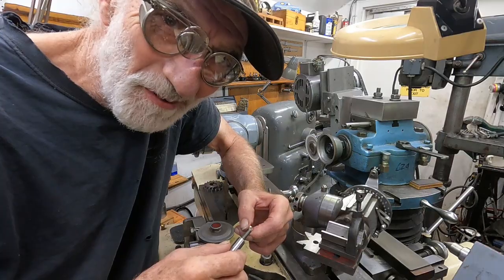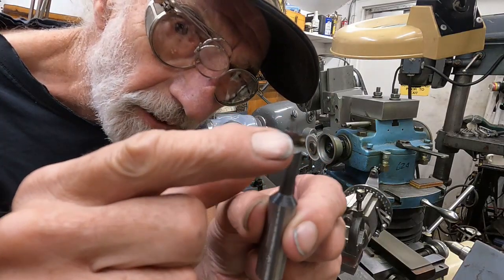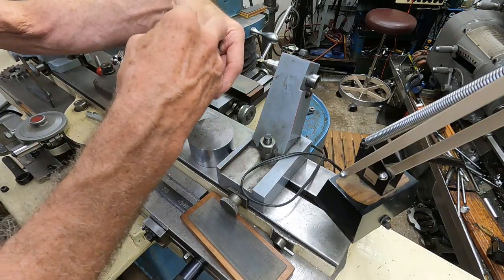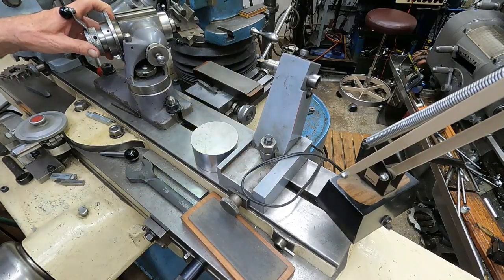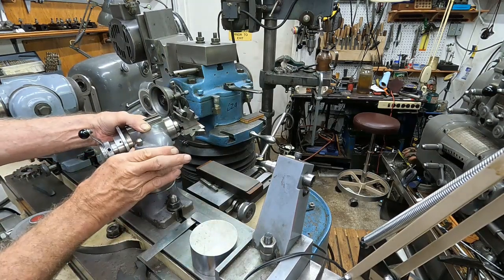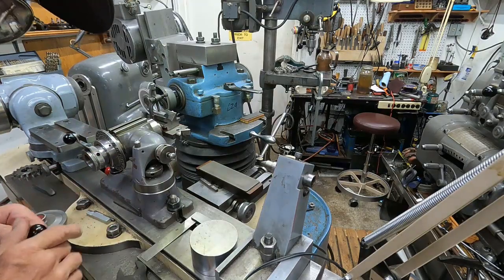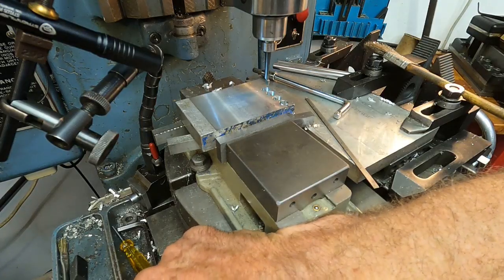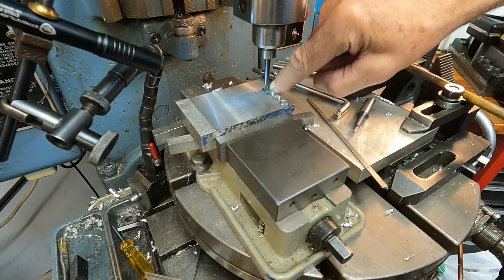Measuring and grinding boring bars for jig boring and milling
Some thoughts, methods I use to adjust commercial boring bars for close tolerance machining on the Moore Jig Borer that also can be useful for general milling.
 The Jig Borer is for finishing an already machined part to close tolerances.